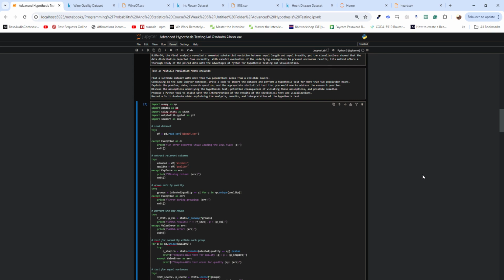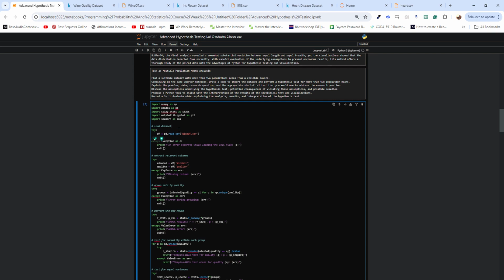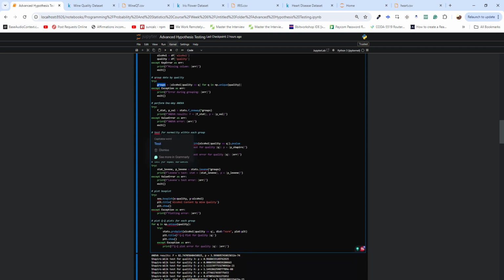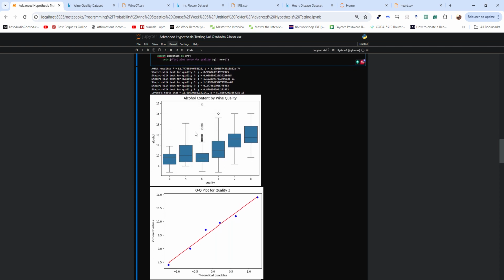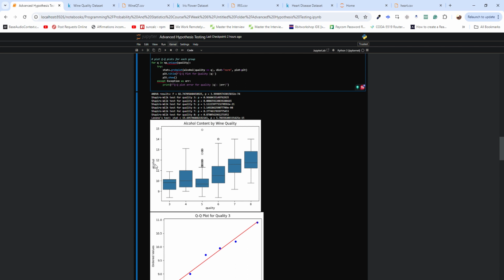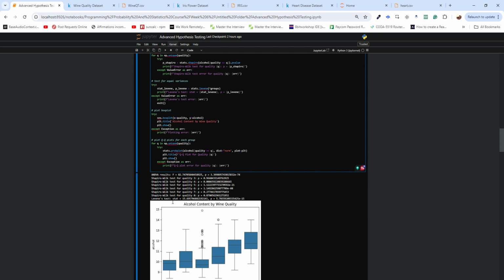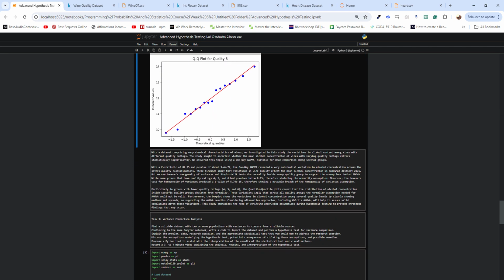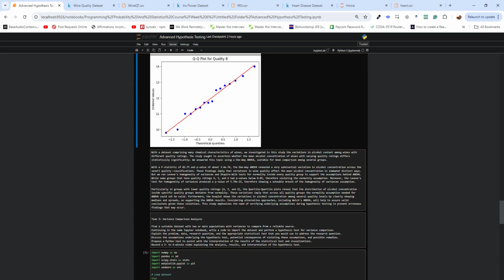Advanced Hypothesis Testing Multiple Population Means Analysis Elijah Proctor